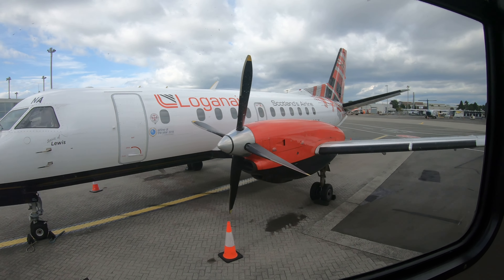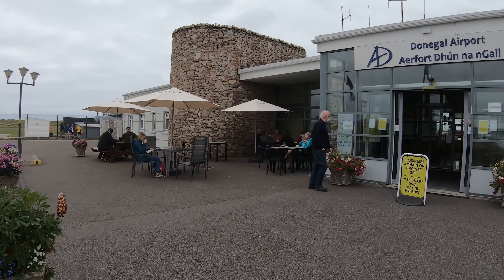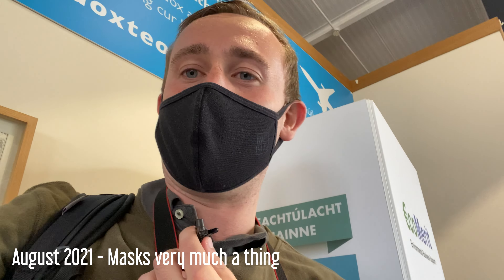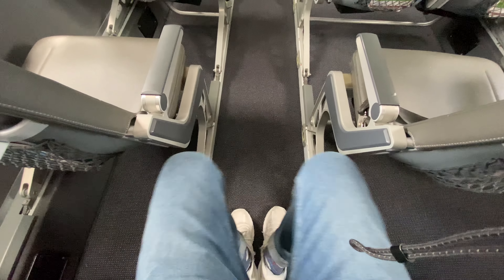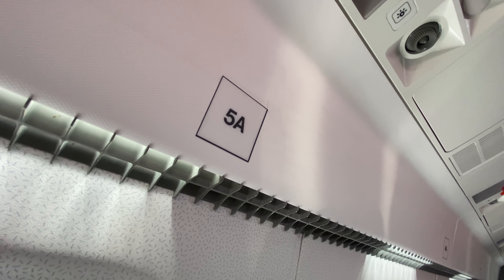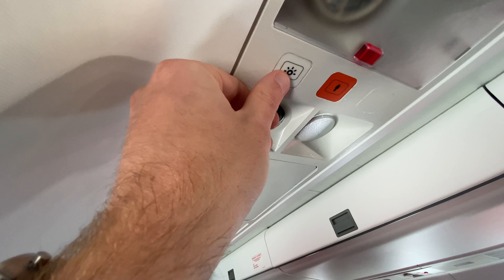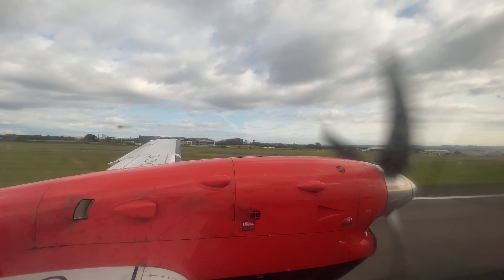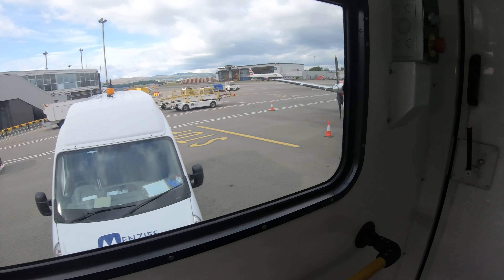Flying the SAAB 340 one last time before retirement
Join me onboard Longanair and their SAAB 340 before the fleet are retired and replaced with ATRs. We're flying from Donegal to Glasgow and it's 2021

Trip details:
Airline: Loganair
Aircraft: SABB 340 G-LGNA
Route: CFN - GLA (Donegal to Glasgow)
Class: Economy
Seat: 5A
Flight Number: LM204
Flight time: Around 1 hour
Month: August 2021